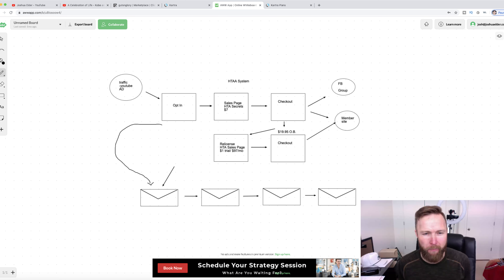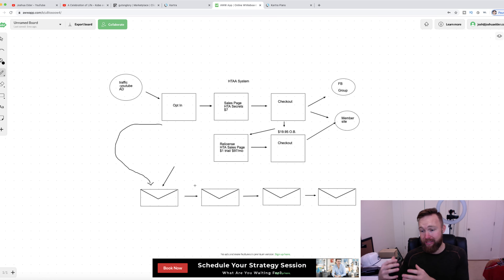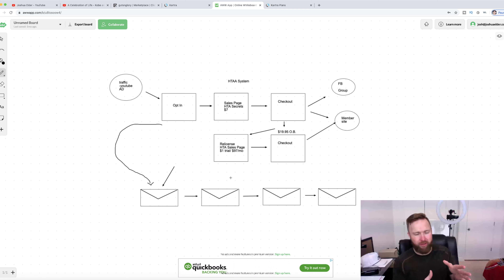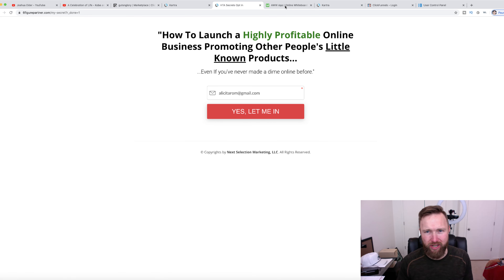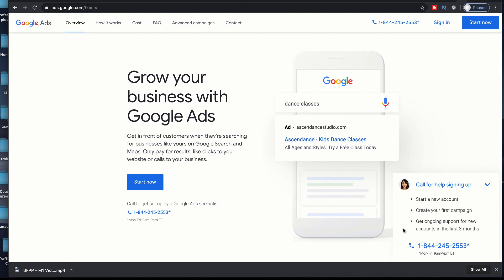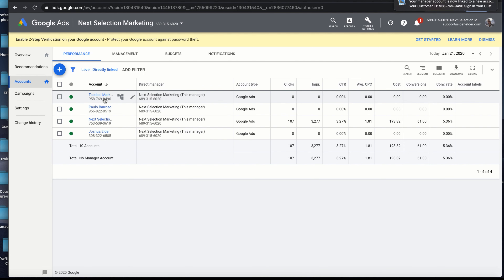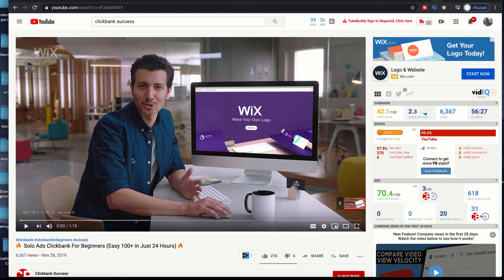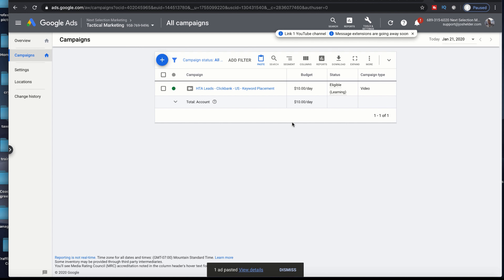How To Make Money On YouTube Fast With Short Ads & No Subscribers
Up to this point I've spent well over 6 figures on youtube ads and have created a successful membership site business from it.

This video is much longer than most but it walks you through (in extreme detail) how to build your own affiliate marketing funnel and leverage google adwords in stream youtube ads to make a passive income.

First I'll outline the online sales process in great detail for you and then you'll watch me set it up with a click of a button right before your eyes.